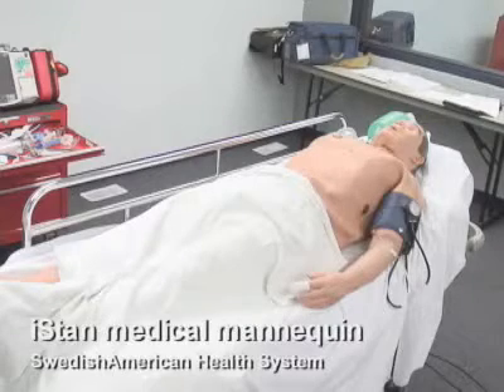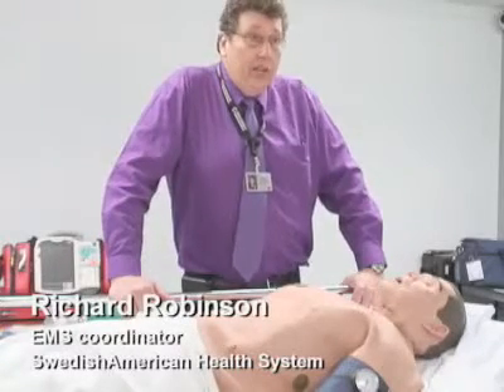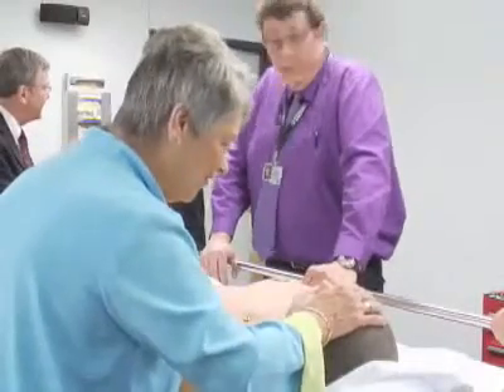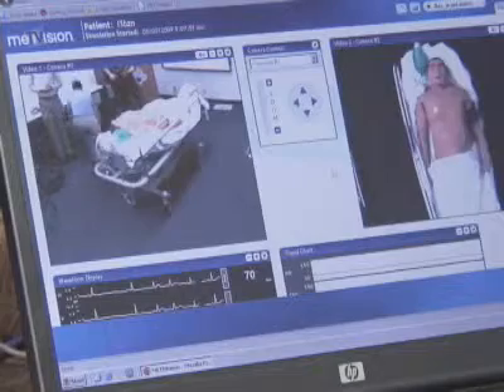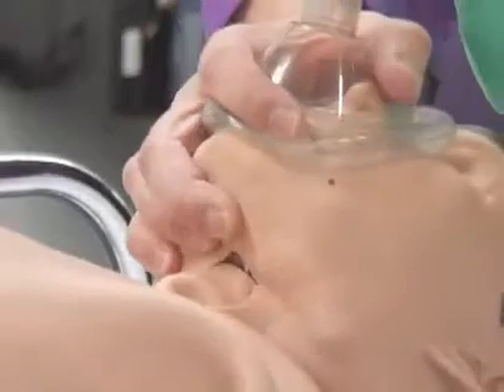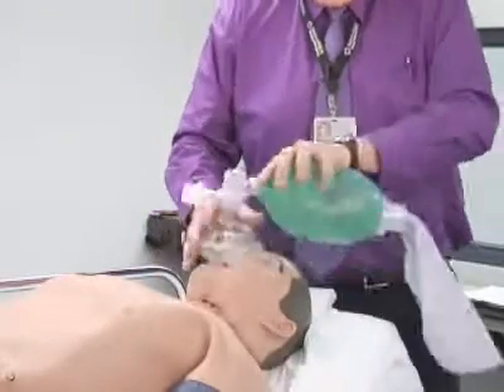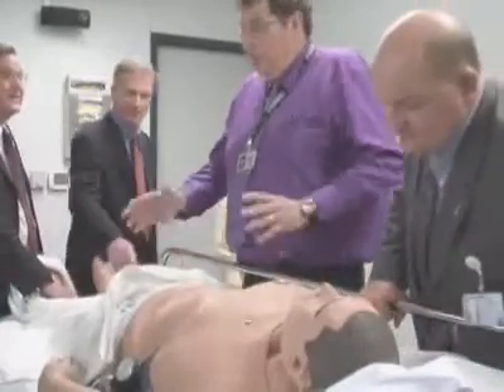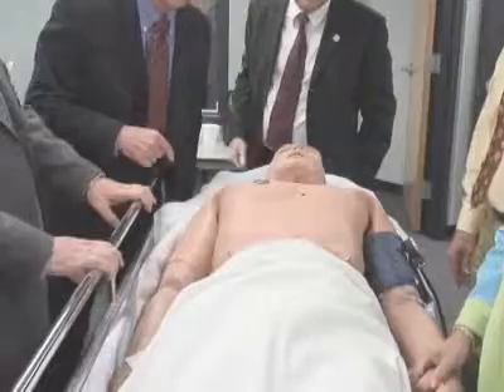SwedishAmerican unveils new medical training mannequin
New training module allows medical professionals to train on high-tech mannequin.